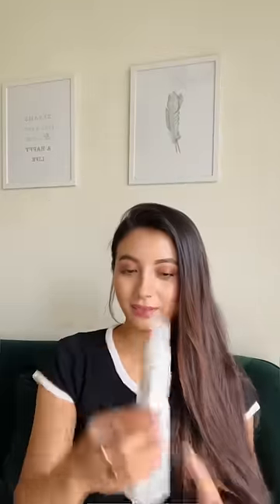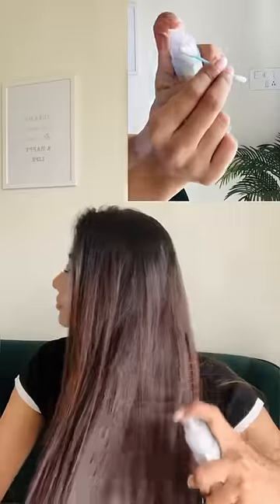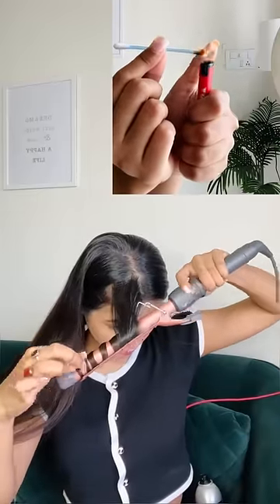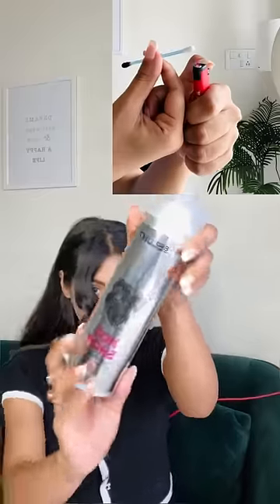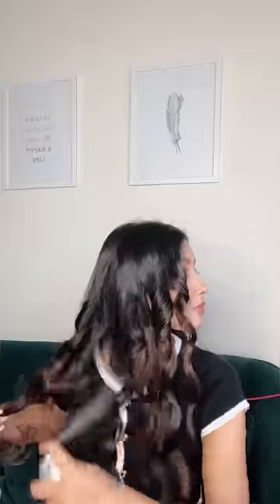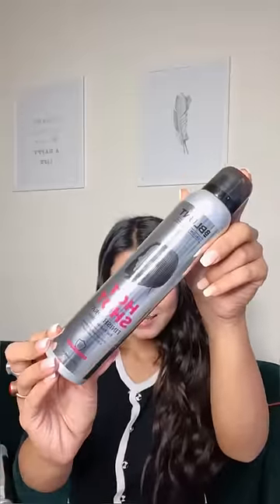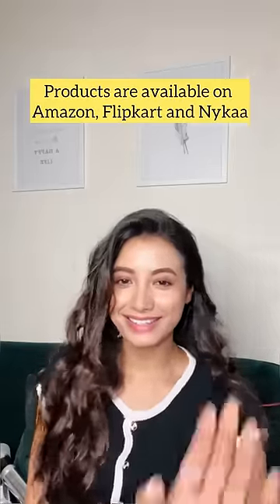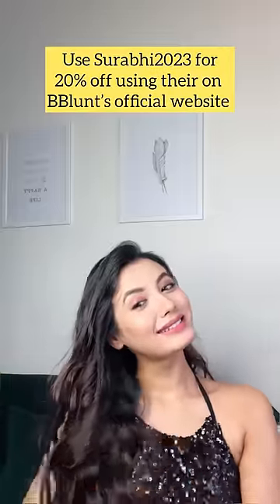Recreating look of Rani Mukherjee 😍 pass or fail??